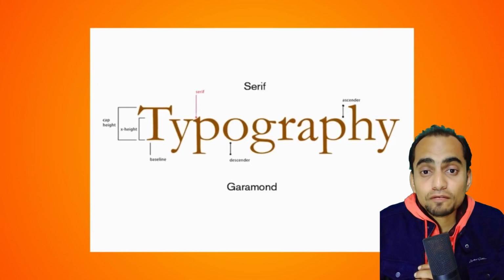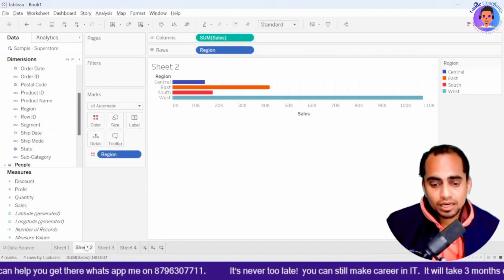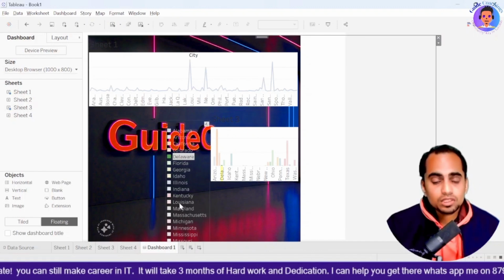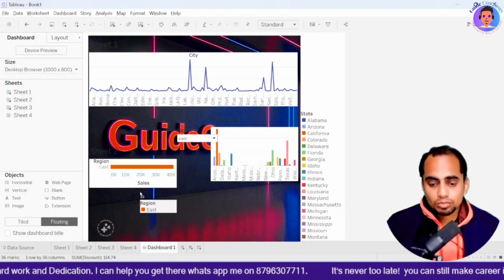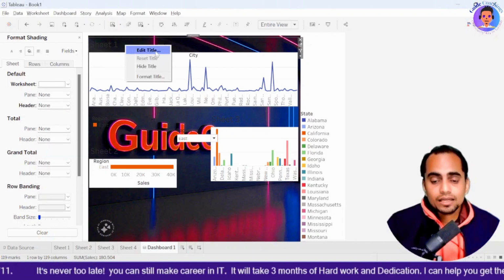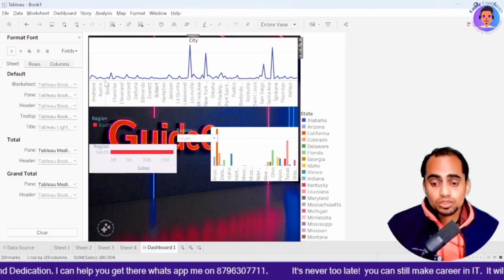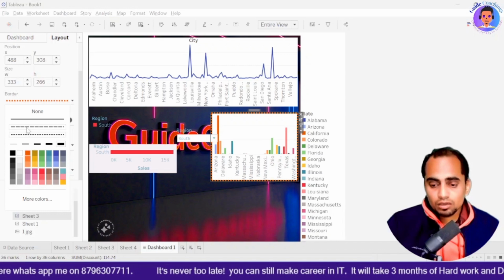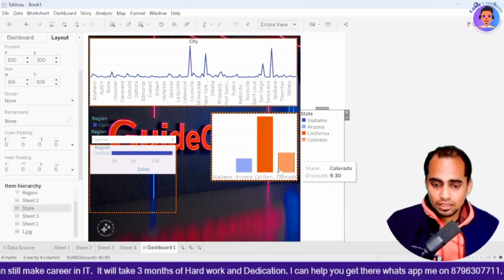90% of Developers Didn't Know This! | Elevate Your Tableau Dashboards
In today's fast-paced world, creating reports that not only inform but also captivate is essential. In this video, I'll share some game-changing tips to take your Tableau dashboards to the next level! Whether you're a seasoned developer or just starting out, these insights will help you tell a compelling story with your data.

We'll dive into:

The power of transparency: Not just for aesthetics, but for making data more digestible and impactful.
Incorporating images: How the right visuals can transform your narrative, making your insights not just seen but felt.

Description